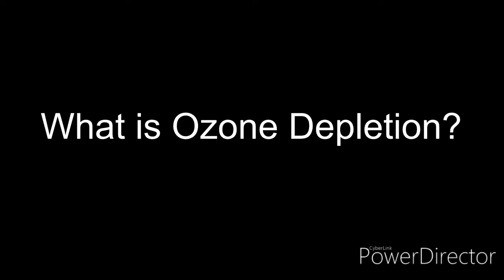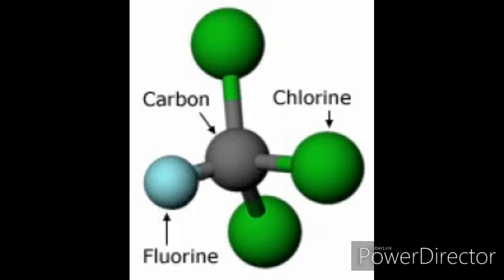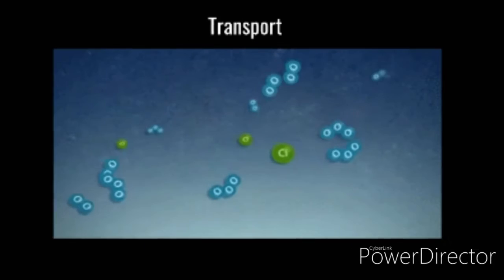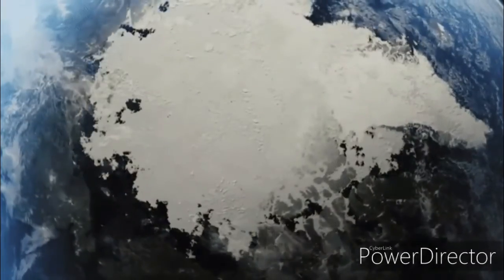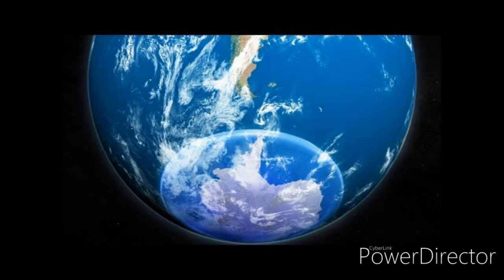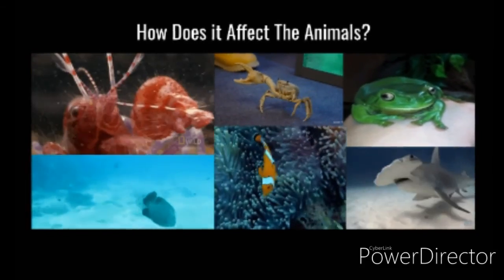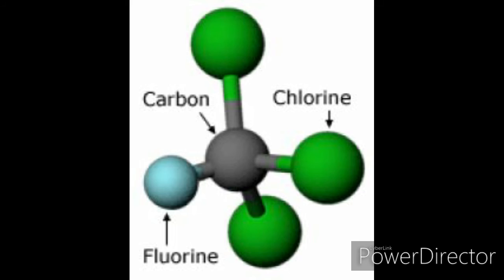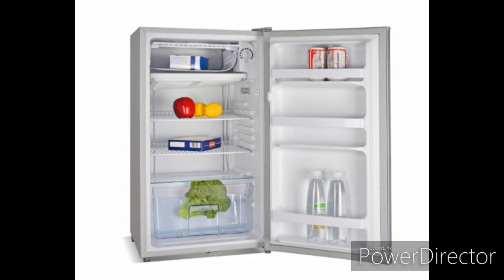The Ozone Depletion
Saad